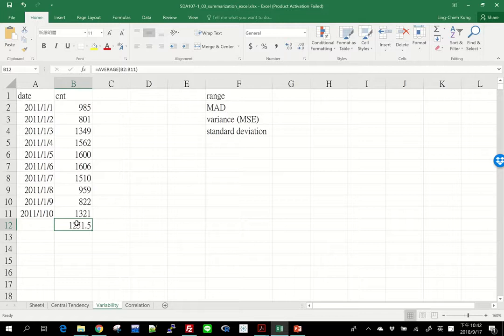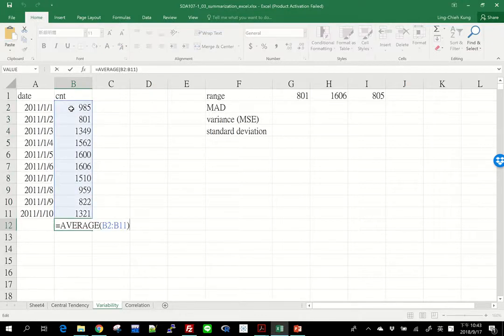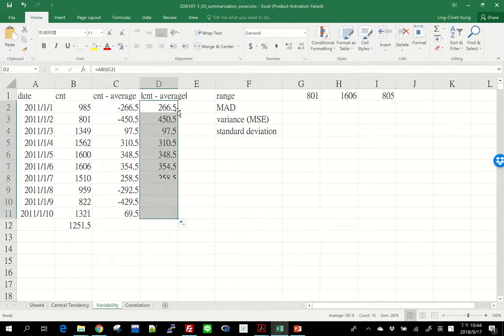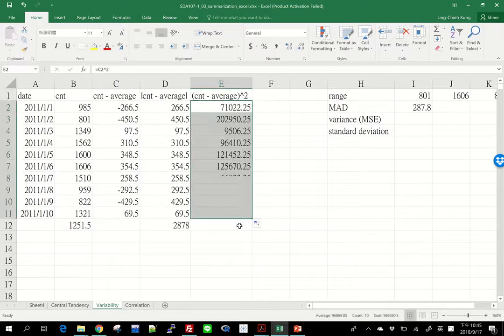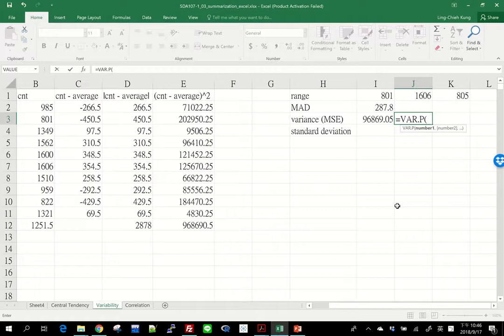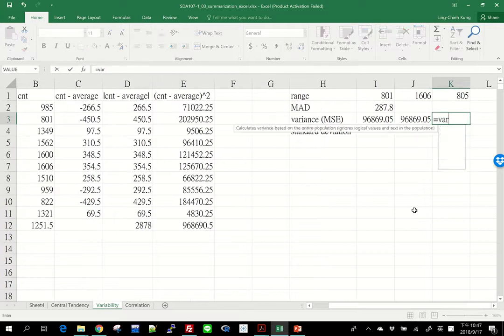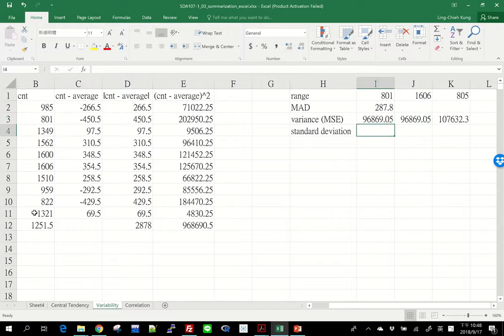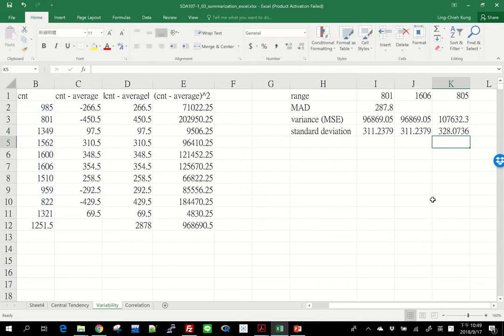【MS Excel】第零講：Useful Excel Skills #11 Using Excel for variability